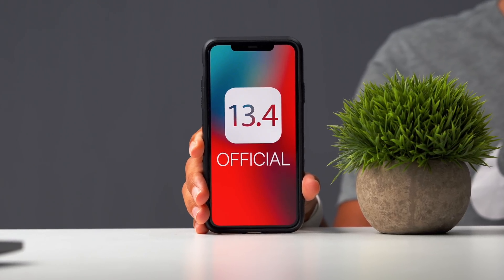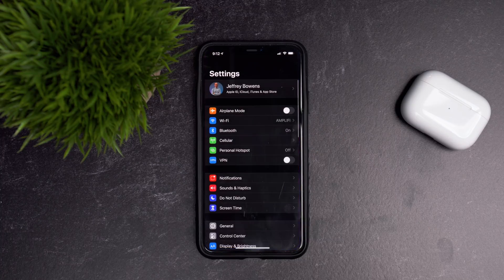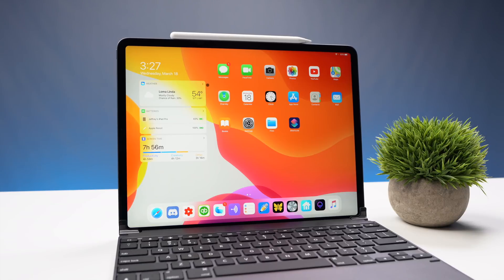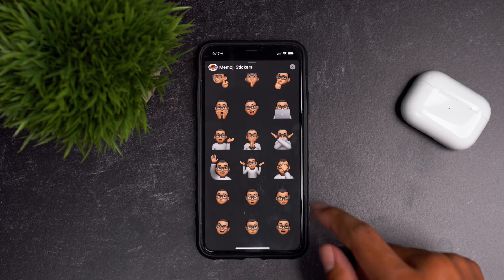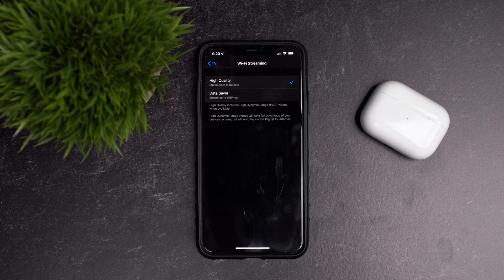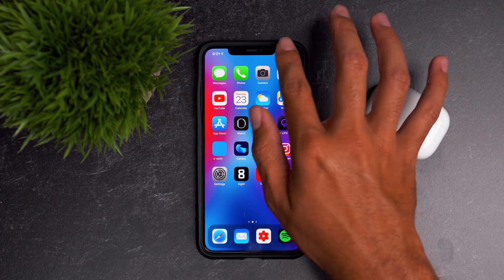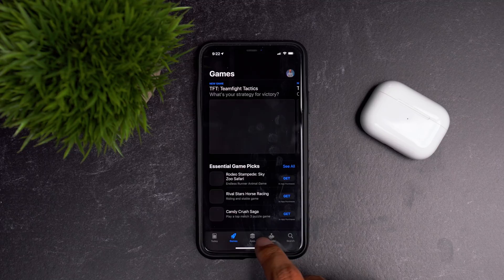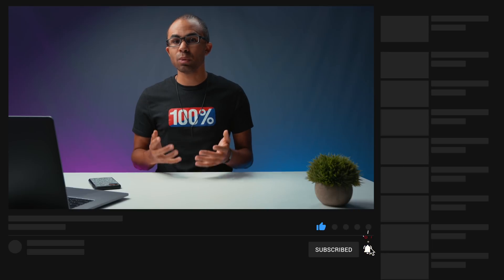iOS 13.4 Released! Should You Update?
Today Apple released the public release build of iOS 13.4. We talk about what’s new and if you should update to this version of iOS!